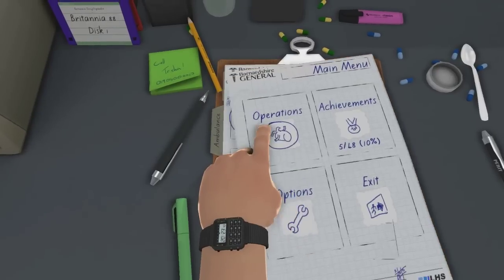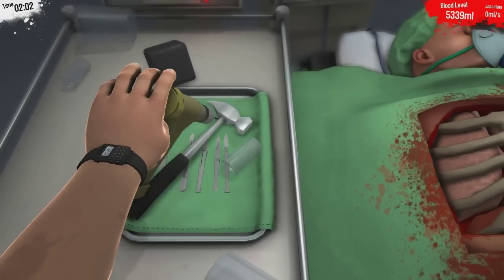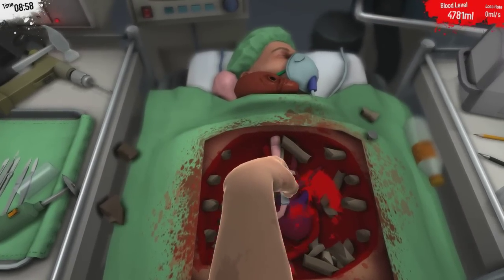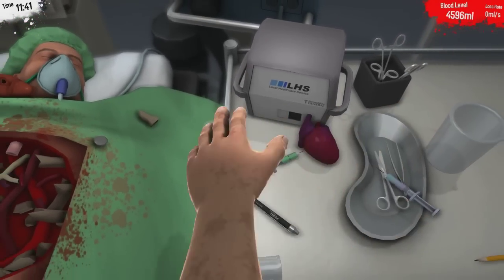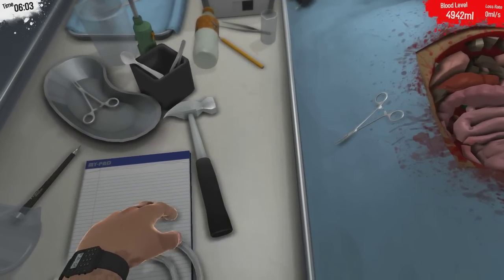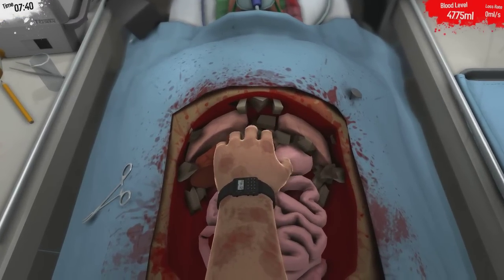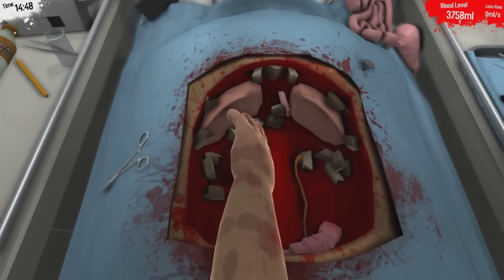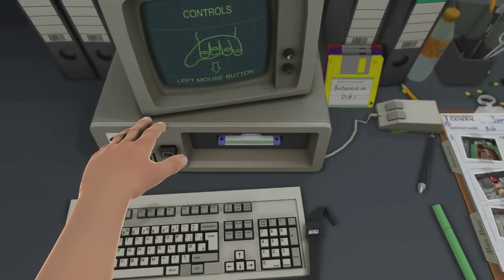Surgeon Simulator 2013 Playthrough - Part 1 - R.I.P Bob... w/Hypercore Ripper